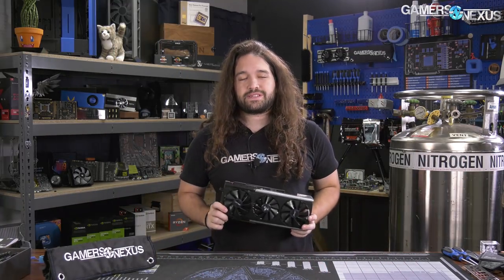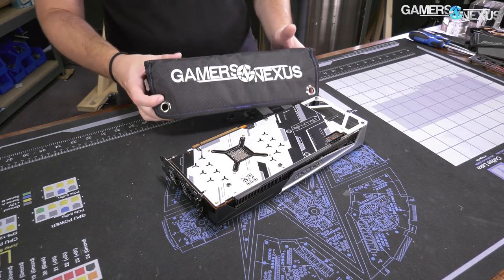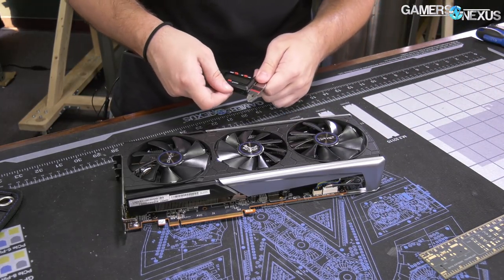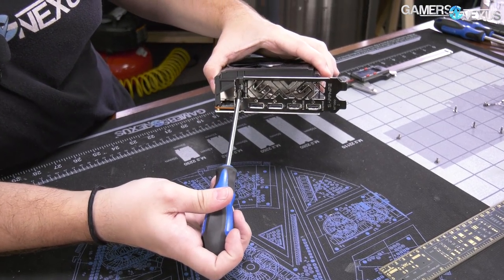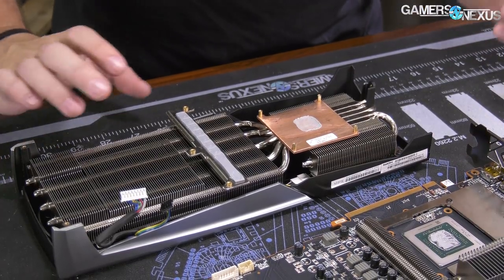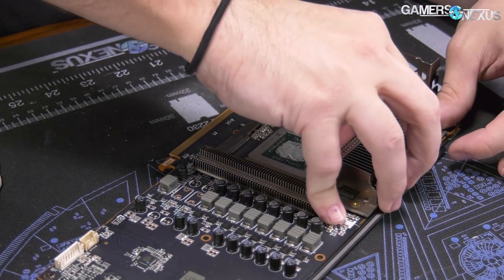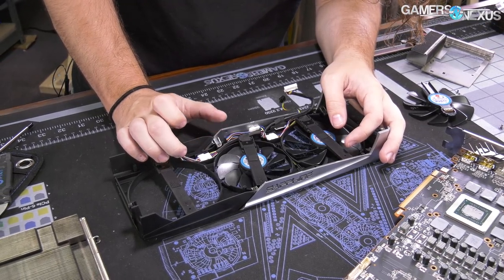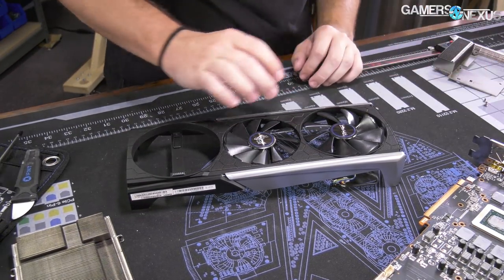Tear-Down: Nitro+ OC Sapphire RX 5700 XT - Thermal Design & Assembly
We're taking apart the Sapphire RX 5700 XT Nitro+ OC video card, the highest-end RX 5700 XT that we've yet looked at.

The RX 5700 XT Nitro+ will eventually list on Amazon

In this tear-down and disassembly of Sapphire's RX 5700 XT Nitro+ OC video card, we'll look at build quality, thermal design and cooler characteristics, ease-of-maintenance, and other key aspects of the Nitro+ card.